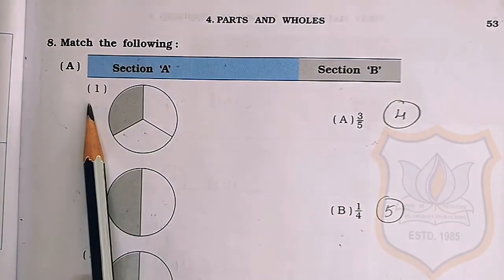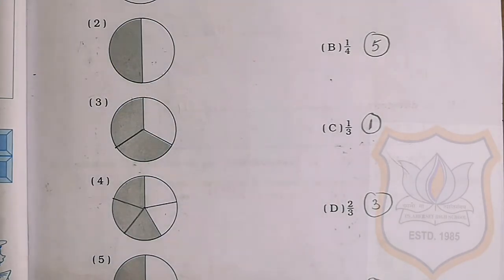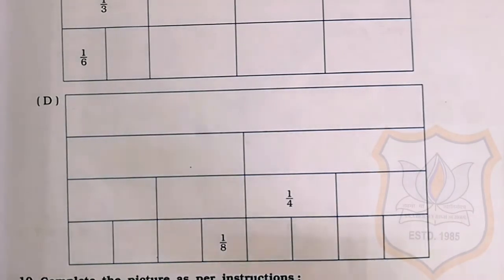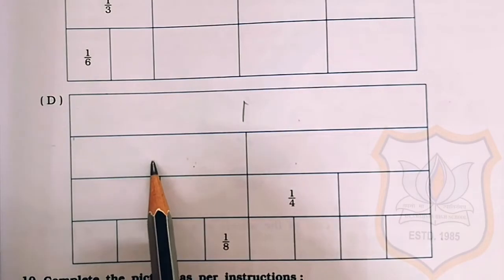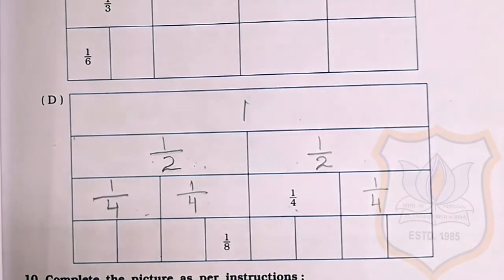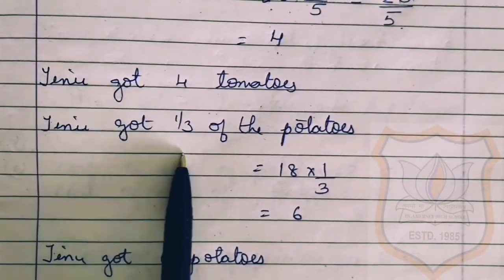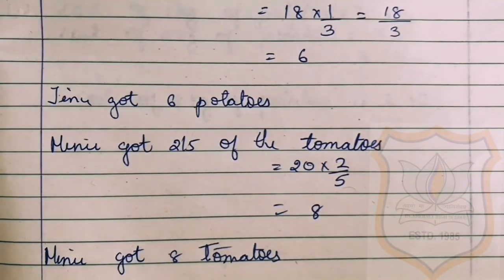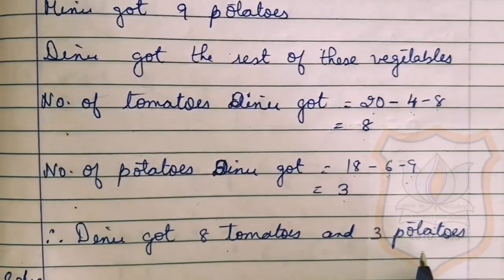STD V Maths Ch 4 continued